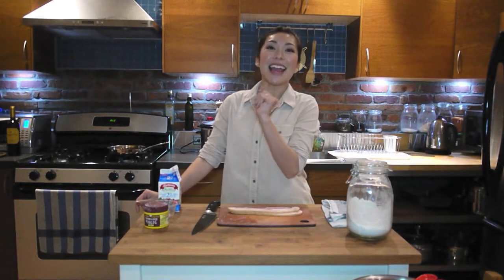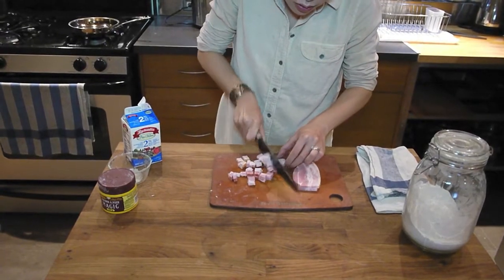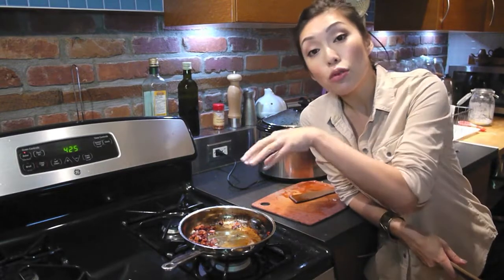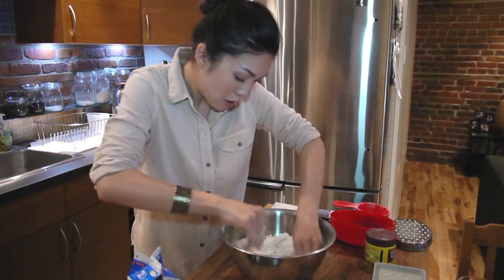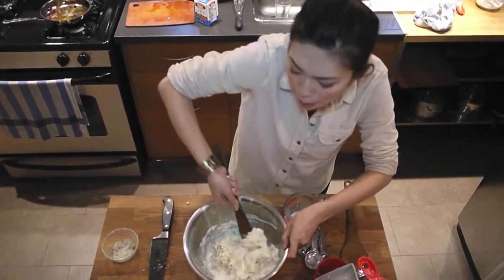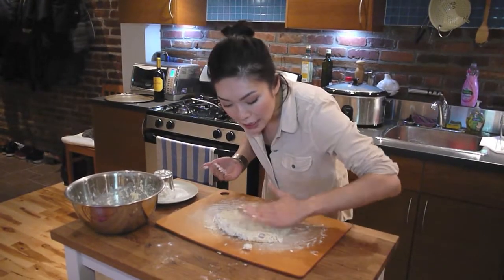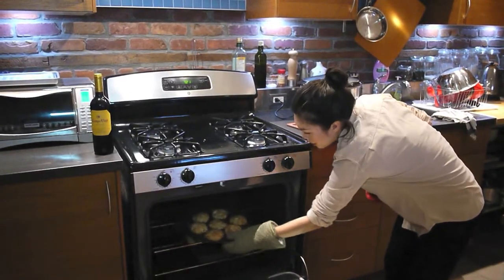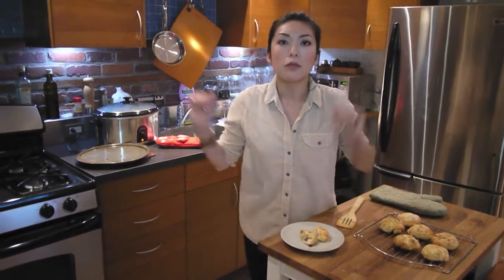Cheddar Bacon Biscuits I Debbie Wong's Wok and Gong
Does't get any better than bacon and cheddar does it? I love serving these cheesy warm biscuits with a hot bowl of chili!

FOLLOW DEBBIE WONG!

Ingredients:
2 slices of thick cut bacon
(save the bacon fat after frying)
2 cups flour
1 tbsp baking powder
pinch salt
1 cup grated cheddar (I like sharp)
about 2 tsp fresh thyme leaves
1/4 cup cubed butter
1 cup 2% or whole milk
extra flour for cutting the biscuits/scones out